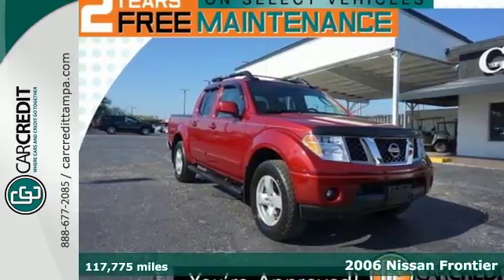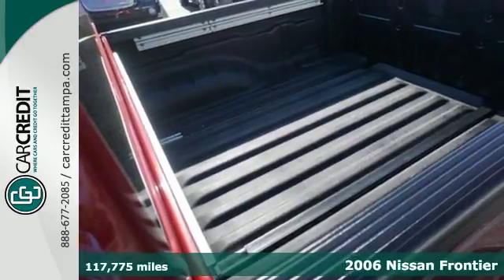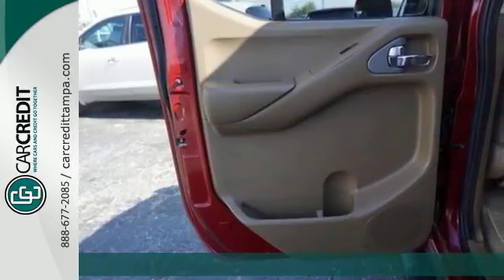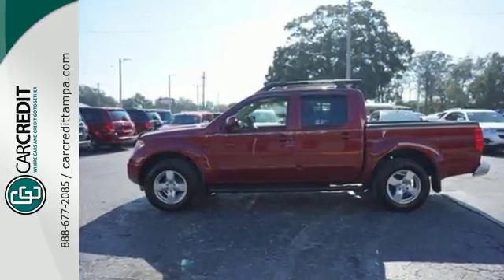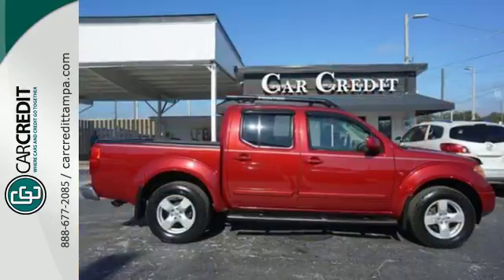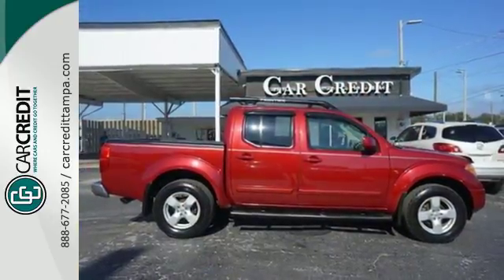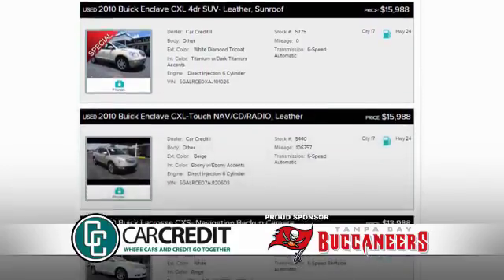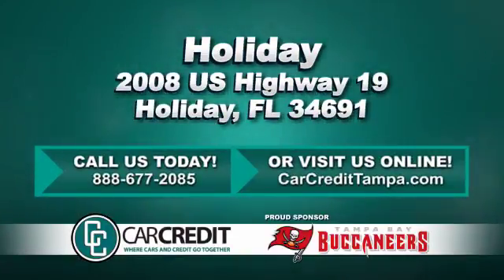2006 Nissan Frontier Holiday FL Pasco, FL #9097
Year: 2006
Make: Nissan
Model: Frontier
Trim: SE
Engine: 4l 4.0L NA V6 double overhea Fuel Injection
Transmission: 4WD 5-Speed Automatic
Color: Red
Interior: Desert Cloth, Leather
Mileage: 117775
Stock #: 9097
VIN: 1N6AD07W06C477437

Address:
2008 US Highway 19 North